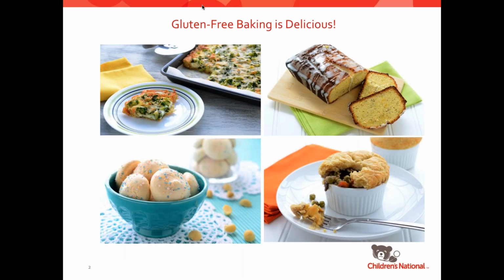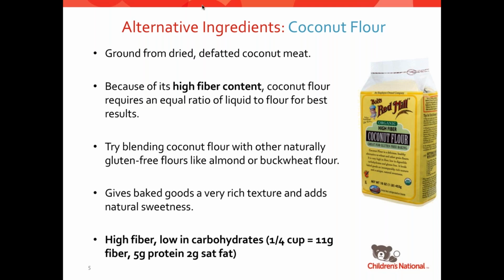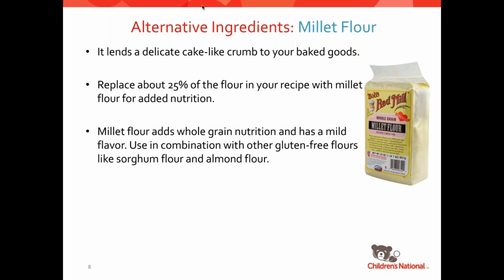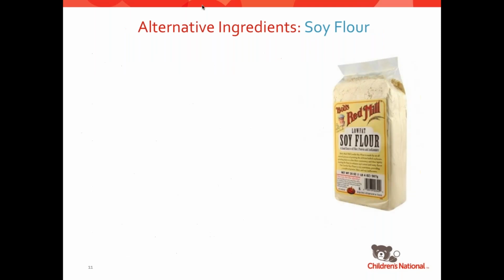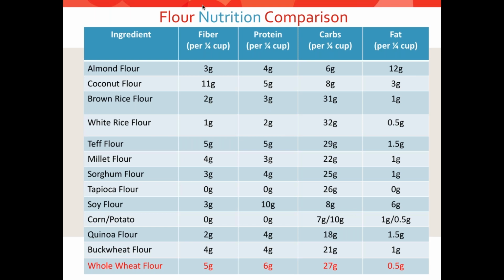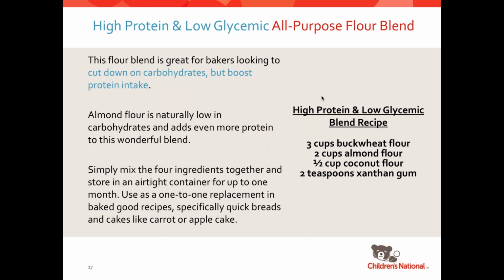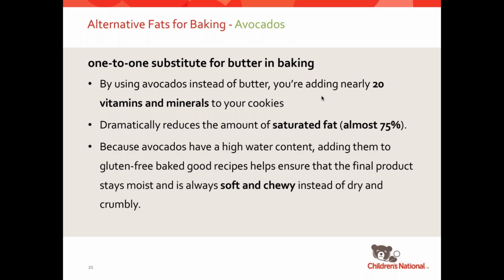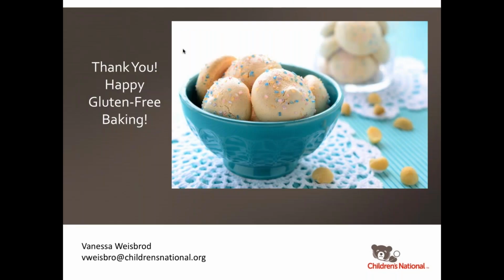Gluten-Free Baking, Alternative Grains and Nutrition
Taking gluten-containing grains out of your diet may feel like there’s not much out there for you to be able to enjoy in the baking world.  But did you know that there are more gluten-free grains than gluten-containing grains? Join us as we explore these grains, their baking uses and their nutrition.